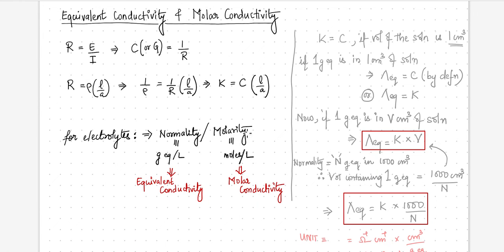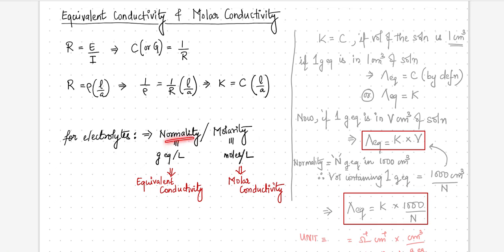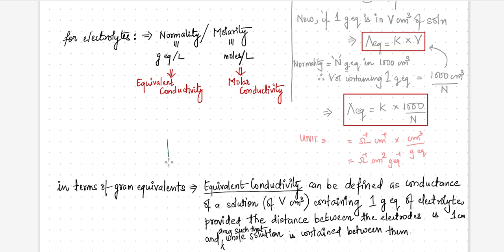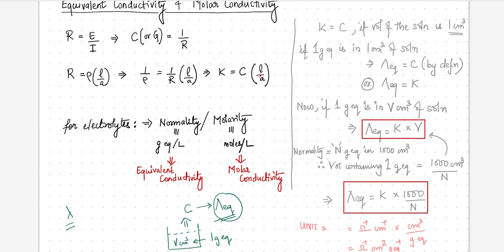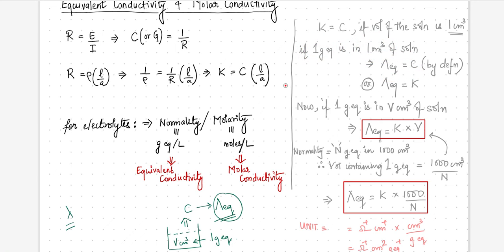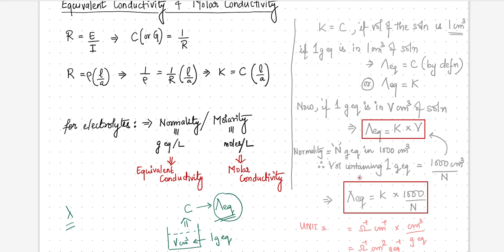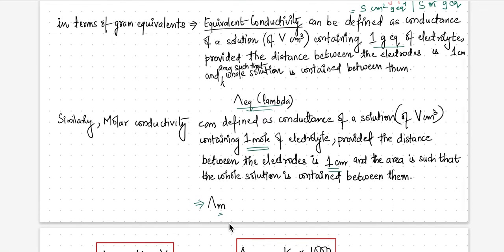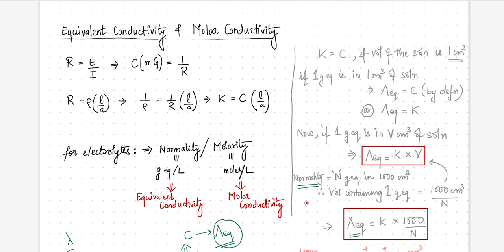3. Equivalent & Molar Conductivity